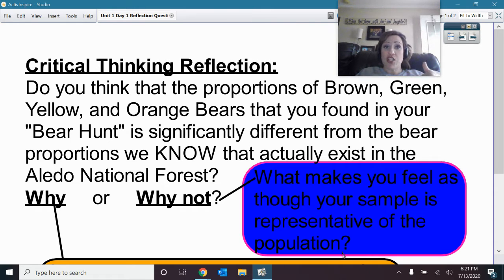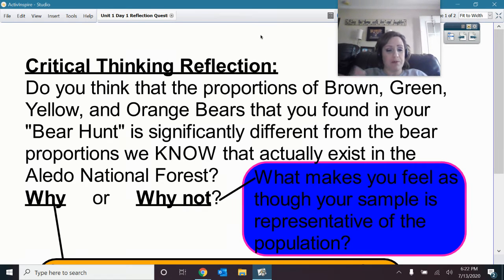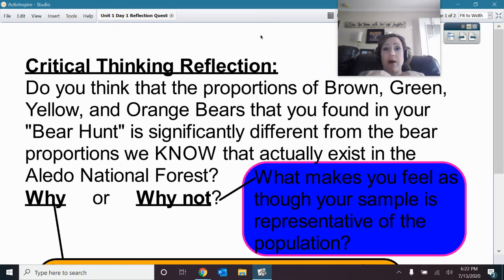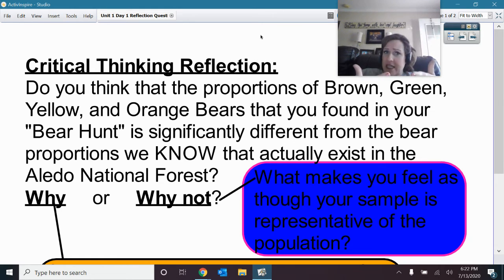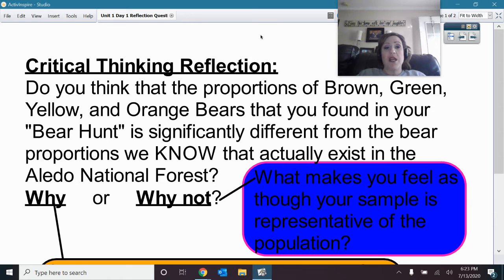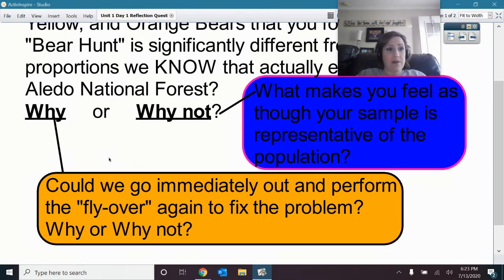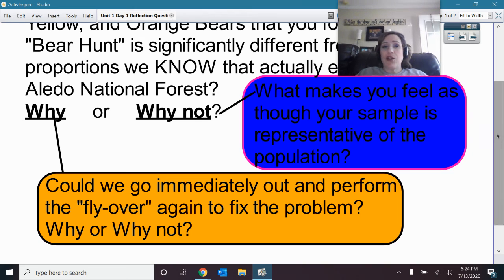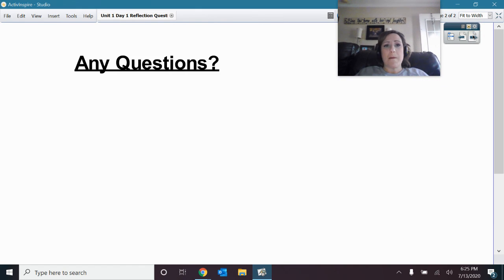Bear Hunt Reflection